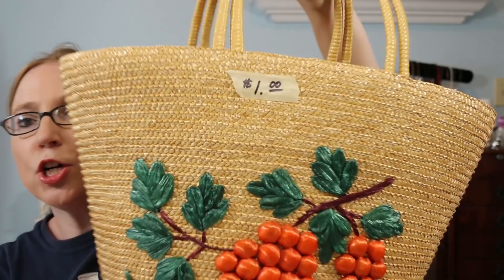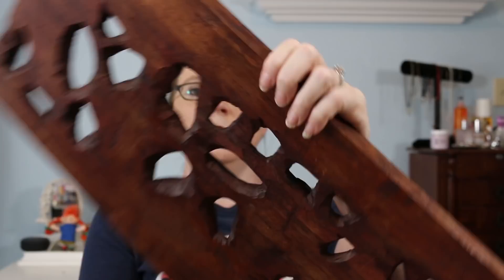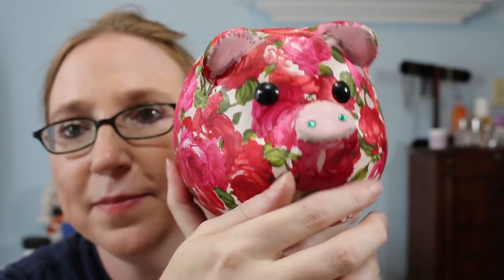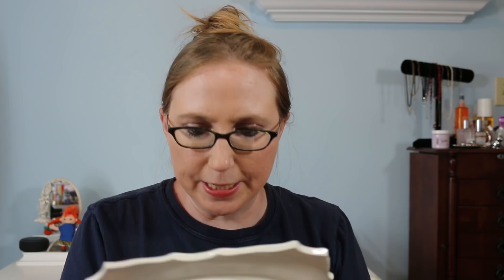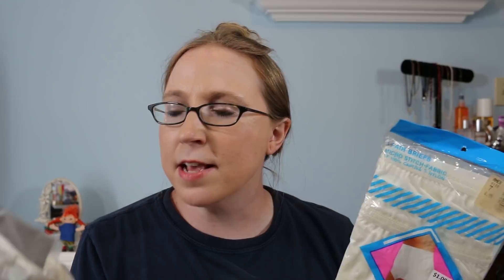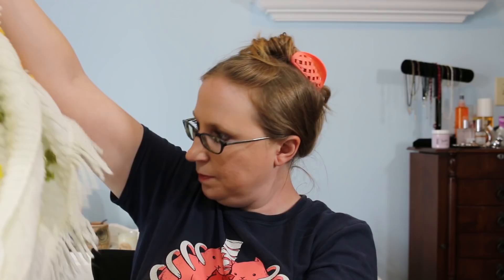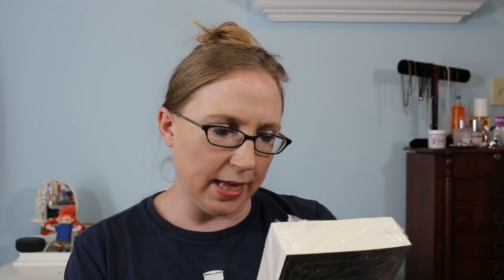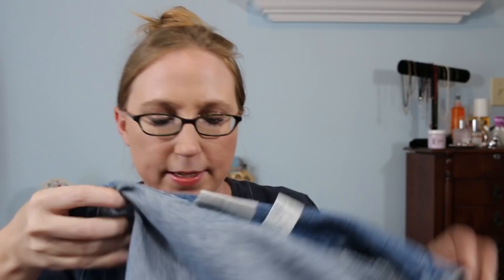JUST CALL ME A BARGAIN MAGNET! 😂 Yard Sale HAUL for eBay Reselling!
My favorite high is turning a quarter into $50